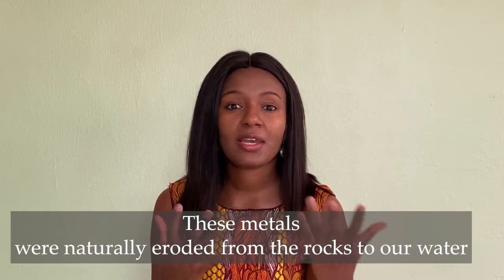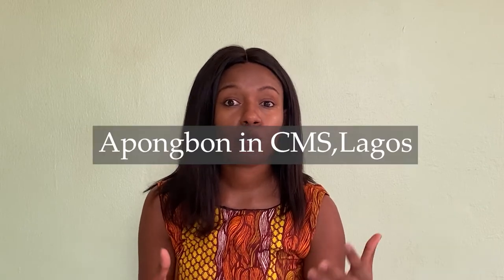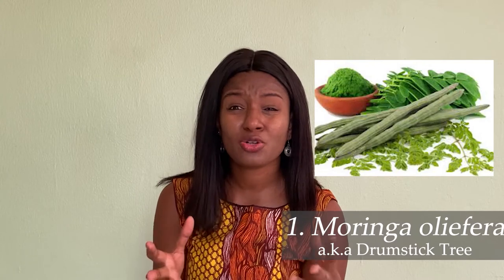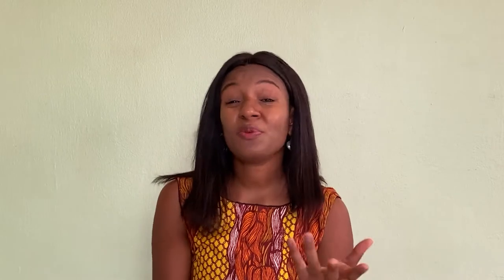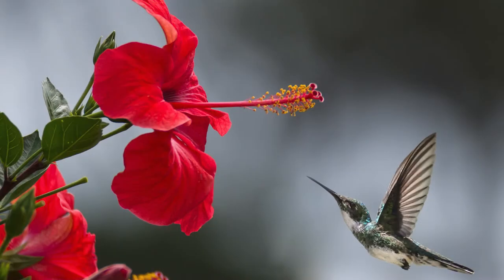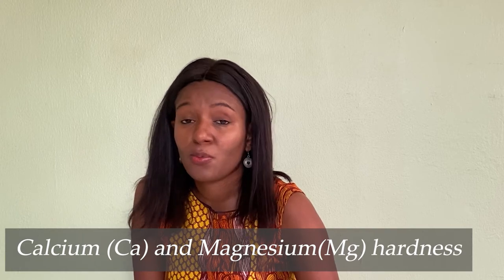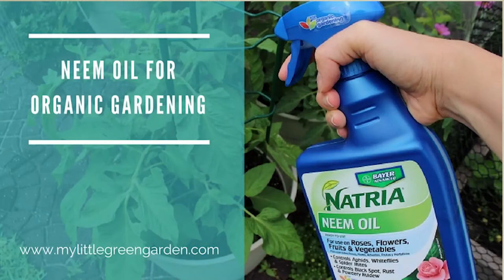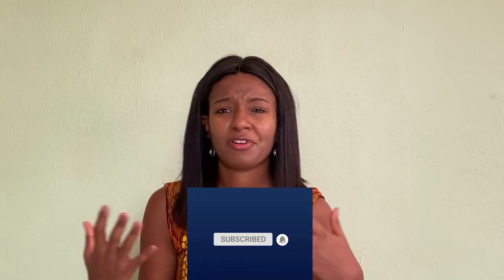6 best plants for water purification in Lagos! (Episode- 17)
Tired of having polluted waters in your compound? here are the 6 best water purification plants you can have, here in Nigeria.
As I always say, this year is taking responsibility into your own hands, plant some of these trees in your home and have these clean up your water! what are you waiting for?

Mean Greenie is an educative platform that discusses environmental issues and how we in our simple ways can reduce the impacts of the menacing climate change. Mean Greenie strives in asking people to start imperfectly, a favorite tagline used by Monica Fatogun, the creator.
Monica Fatogun is a passionate mixed YouTuber that has dedicated her life to wildlife conservation and environmental protection. She believes if everyone adopts a slight change in their lifestyle for the 'Greener', the planet would be positively impacted more, rather than sitting and waiting for the miracle.